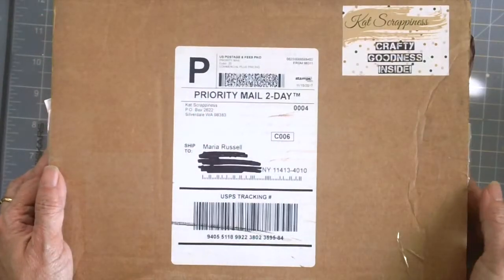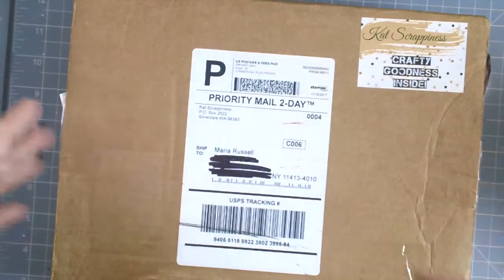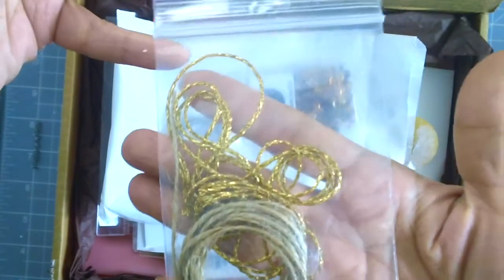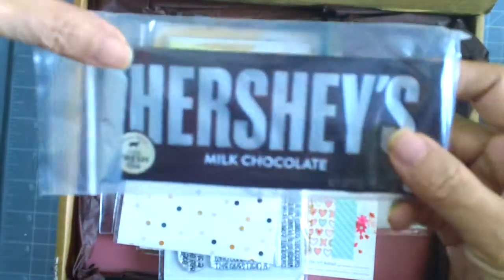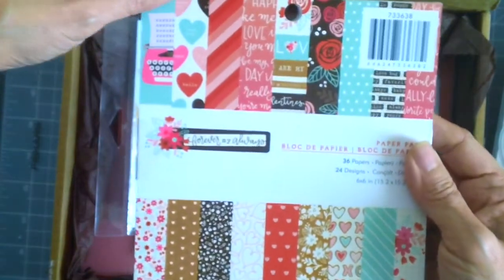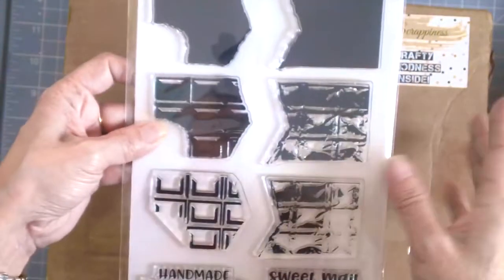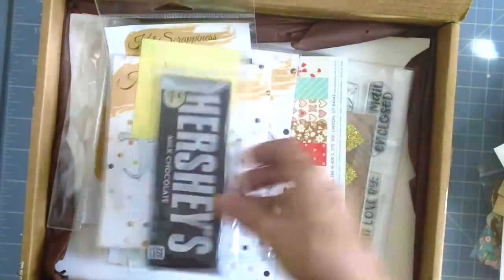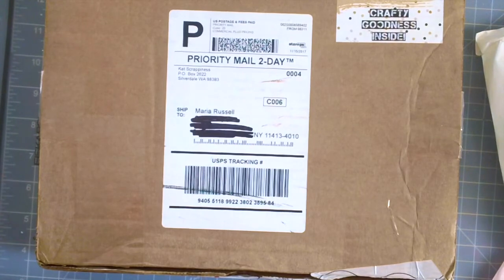UNBOXING of the Chocolate Lover's Card Kit by Kat Scrappiness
OPEN PLEASE: Unboxing video of the AMAZING, limited-edition card kit by Kat Scrappiness!  Click on the link below to take you to the shop!

Note: The "Sweet" Script Die is included in the kit.